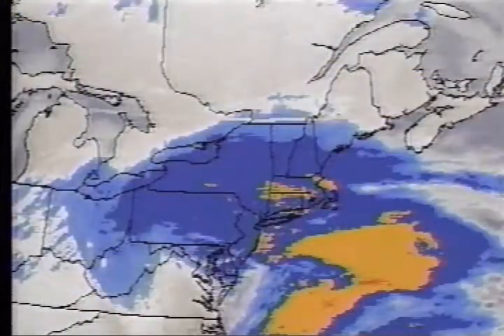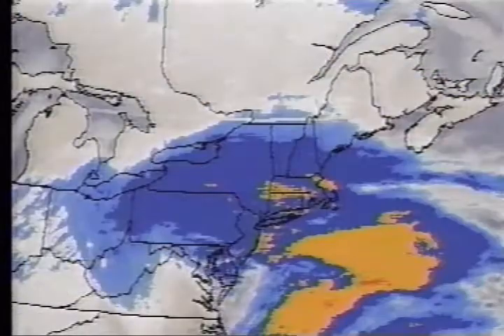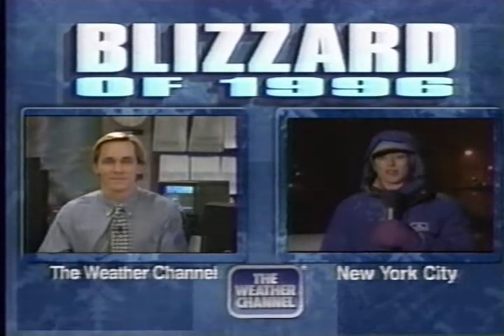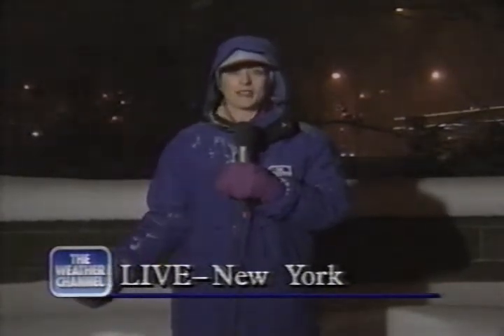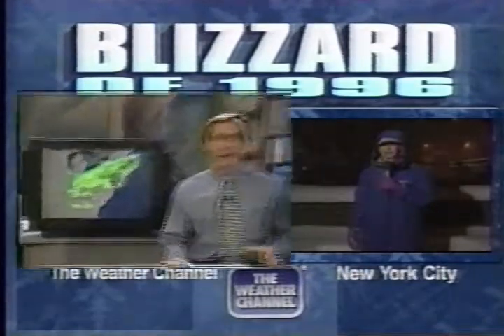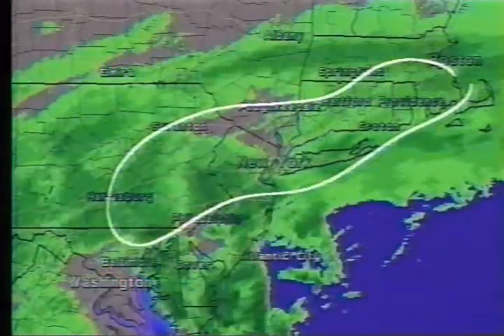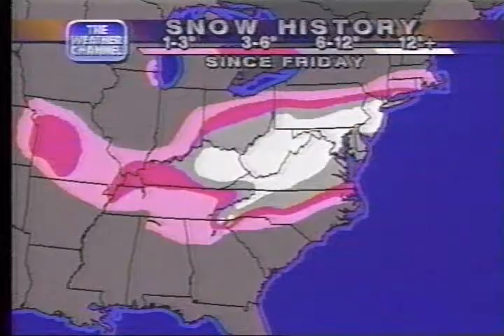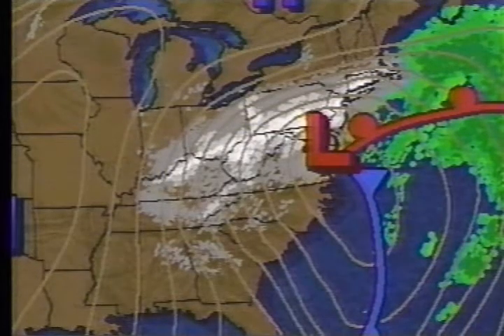Weather Channel clips (w/ Local Forecasts), 9 PM-10 PM Sunday January 7, 1996 (Blizzard of 96)